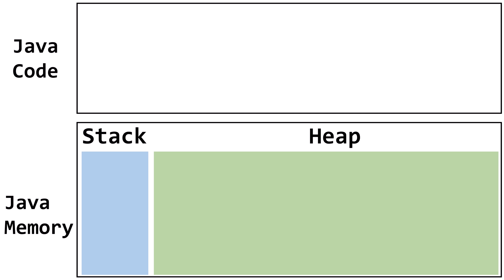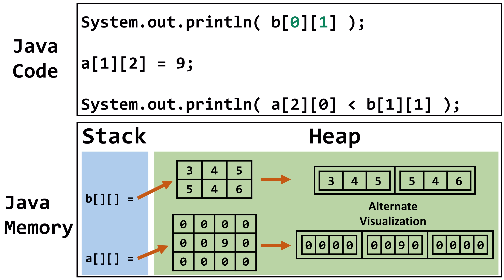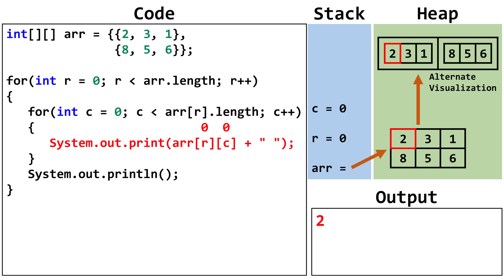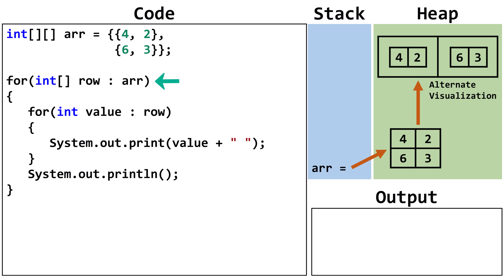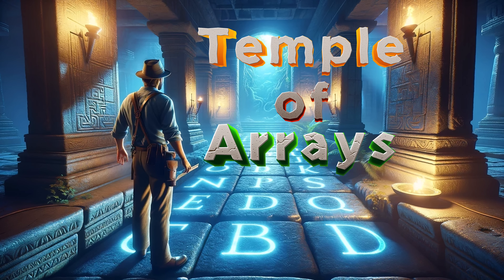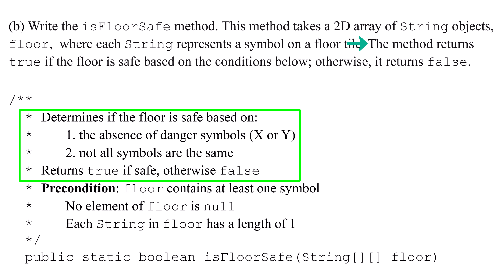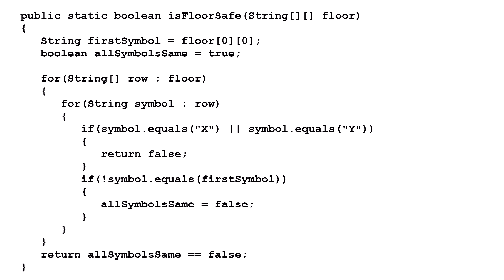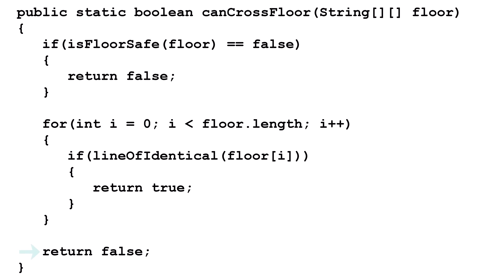AP Computer Science A - Unit 8: 2D Arrays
Study guide and exam review for Unit 8: 2D Arrays
APCSA curriculum in Java.
ap csa unit 8

➡️ My Favorite AP Review Book

  0:00 Introduction
  0:15 - 2D Arrays
  2:26 - Traversing a 2D Array
  2:38 - Traversing With a For-Loop
  5:40 - Traversing With a For-Each Loop (Enhanced For Loop)
  7:54 - Practice 2D Array FRQ (Temple of Arrays)
10:38 - FRQ Solutions (Temple of Arrays)
13:25 - Conclusion

Also, check out the College Board Advanced Placement AP Daily Live Review Session.